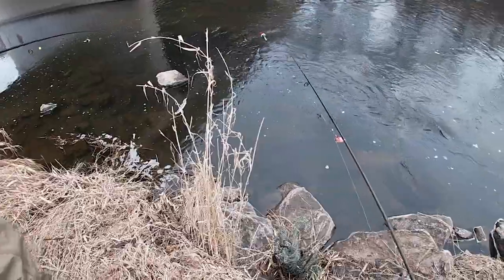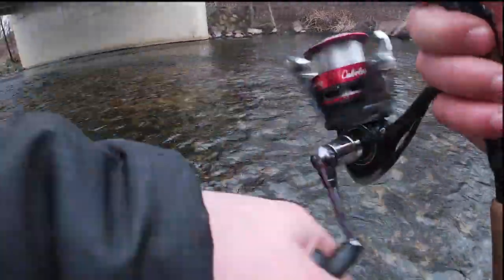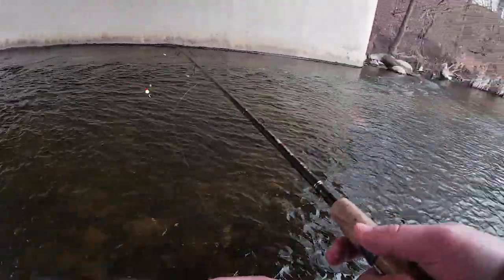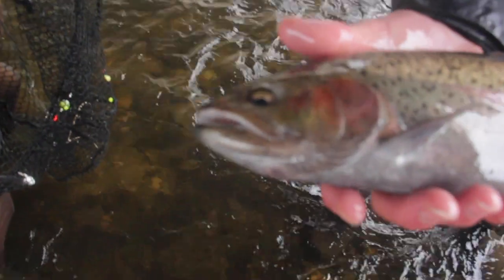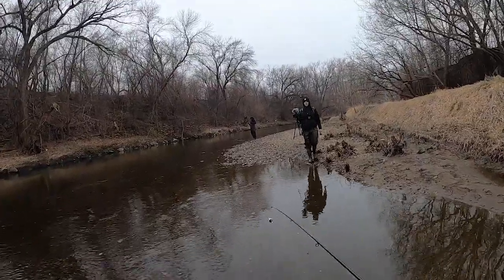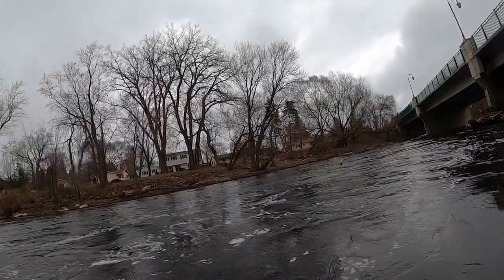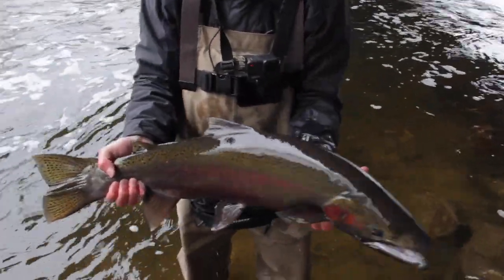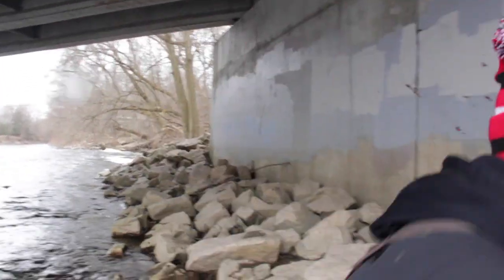Catching HUGE STEELHEAD During QUARANTINE! (EPIC)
Pick up some Venom Lures HERE!

Reel I Use
Rod I Use
BIG CAMERA Mic
Editing Laptop
Chesty Go Pro
SD Card for BIG CAMERA
BIG CAMERA Lens Filters
Chest Mount